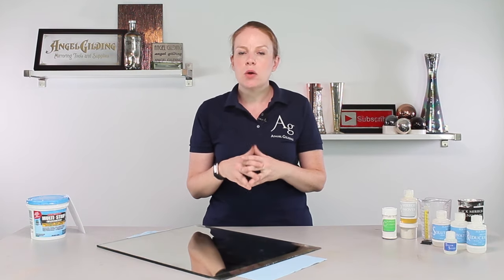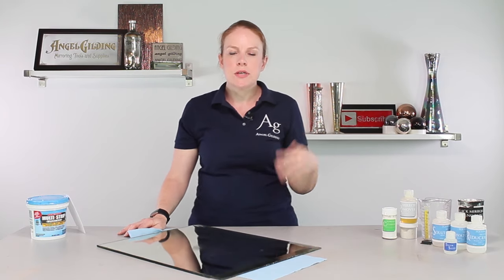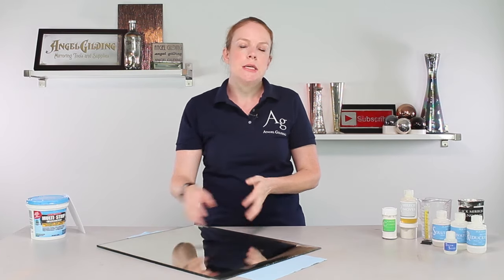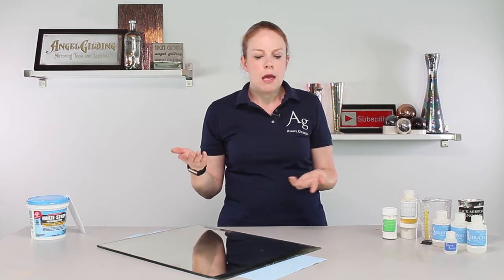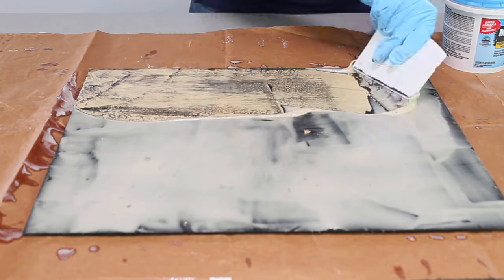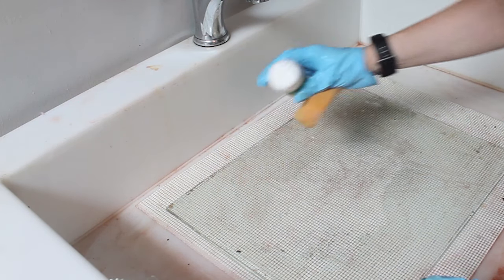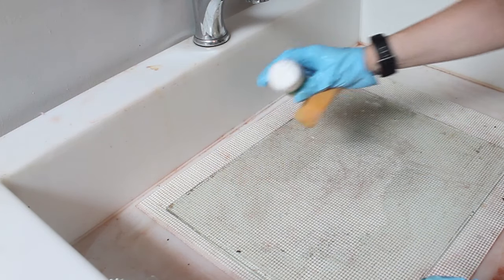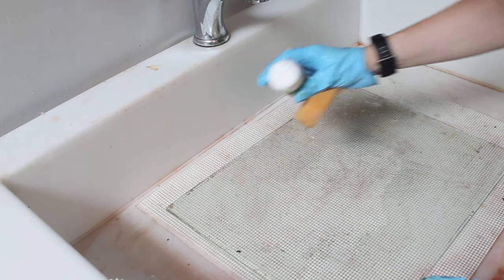Re-silvering an Old Mirror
In this video we explore all the common questions about re-silvering an old mirror. We also walk through the process step by step to re-silver a flat mirror. We use our Mini Silver Kit in the process. Here are some alternative processes if you do not have a medium sized flat mirror.

To silver a medium sized flat piece of glass see our Mini Silver Kit

To silver small or slightly irregular shapes check out our 3-D Mirror Kit

To silver larger or very dimensional pieces check out our Pump Spray Silver Kit

We did not show the Waste Treatment Process, but you can see the kit and instructions

Timecodes
00:00 - Intro
00:40 - FAQ and How to know re-silvering is right for you
04:00 - Different silvering processes for different types of mirrors
06:53 - Removing old mirror backing paint
08:15 - Removing old silver layer
08:45 - Cleaning the glass
10:13 - Measuring chemicals for silvering
11:25 - Rinsing and applying the Tin for Silver
12:20 - Applying the silvering solutions
13:47 - Painting the back of the mirror
14:09 - Cleaning the front of the finished mirror
14:36 - Wrap Up